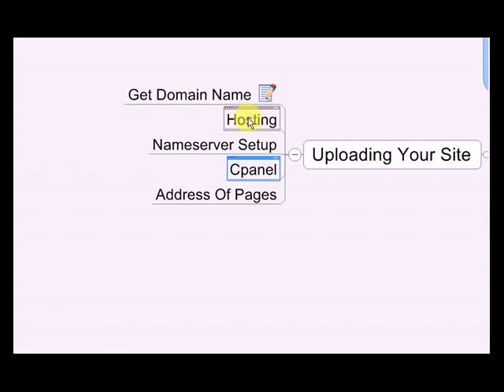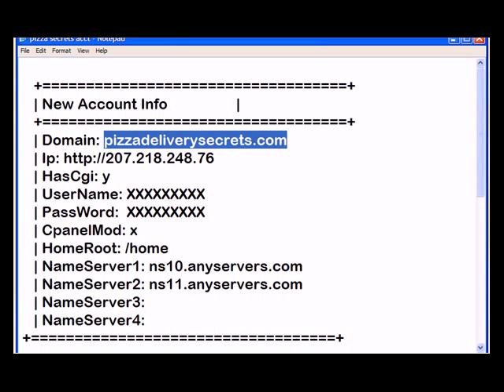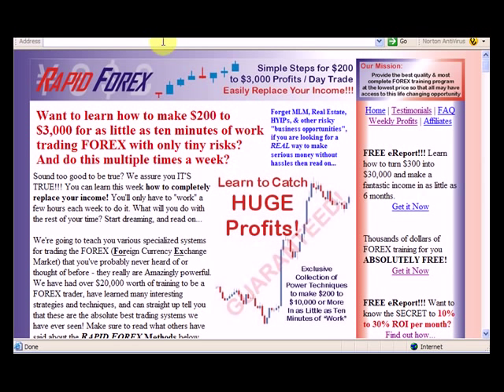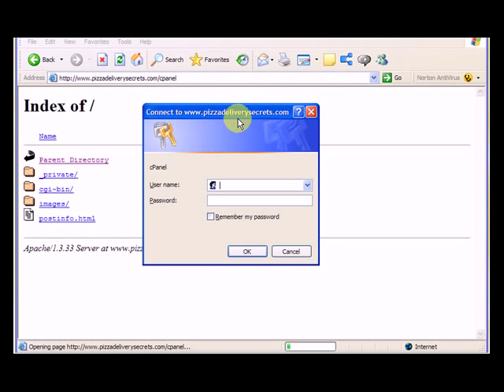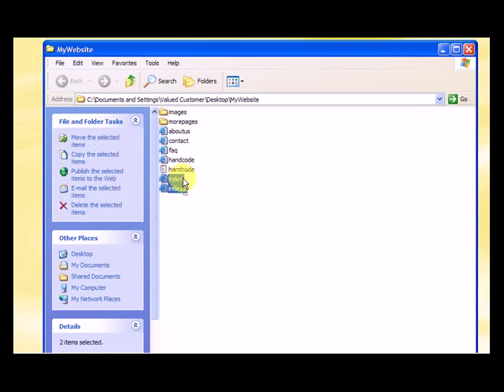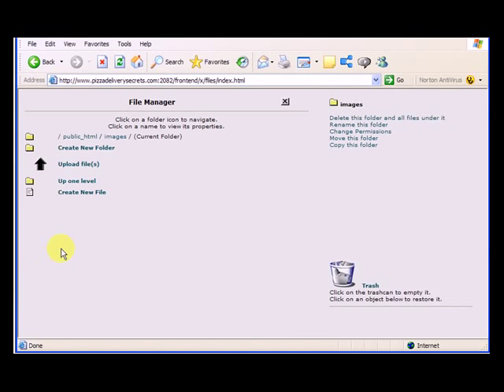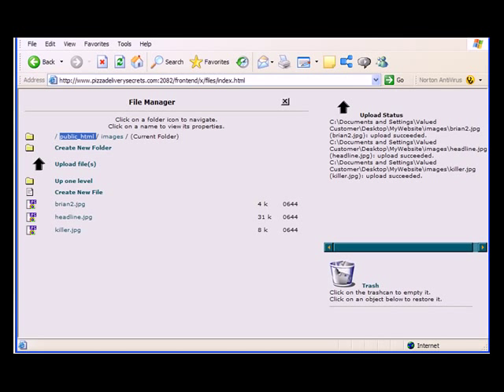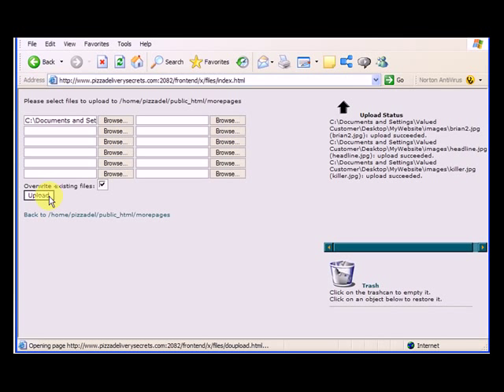Using cpanel to upload your website part 1